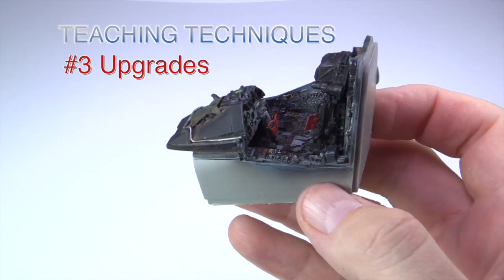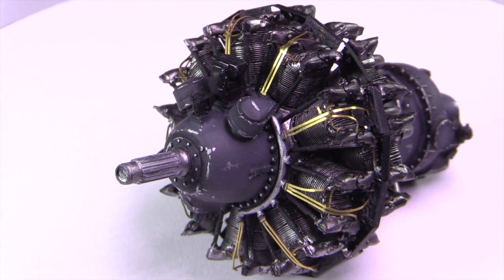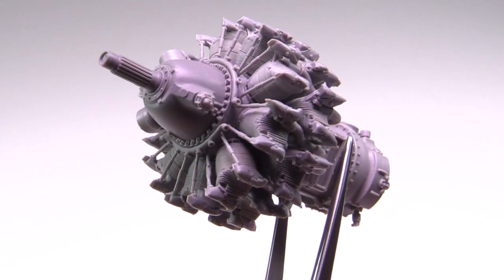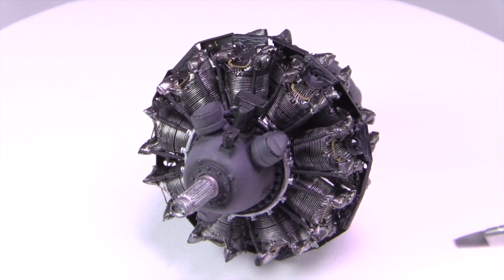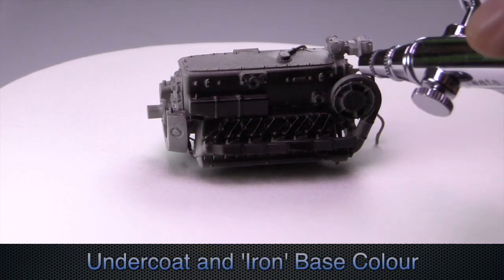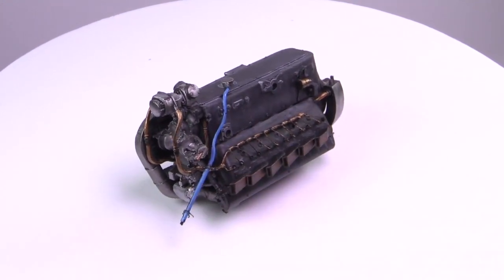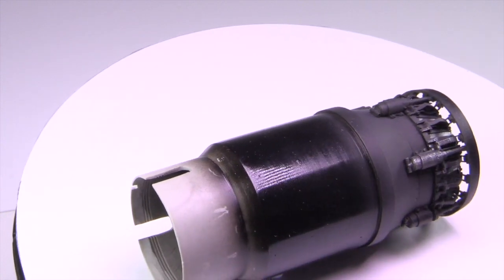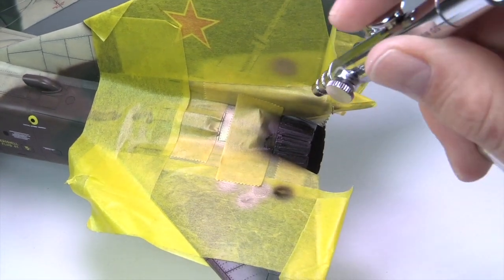Teaching Techniques #3 Aircraft Upgrades, Part 1: Resin Engine Upgrades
This is the first part of my third Original DVD created in 2014 in a series called "Teaching Techniques"

This video contains Chapter 1-3, covering resin engines through to a base level of weathering. A WWII Radial & Inline engines are built as well as a Aires MiG-23 Jet Exhaust set

The removal and glueing of the resin and Photo etch parts is demonstrated, then painted and the weathering process

- This is old content but the techniques are still decent, although I have moved on a lot since these videos were created :D